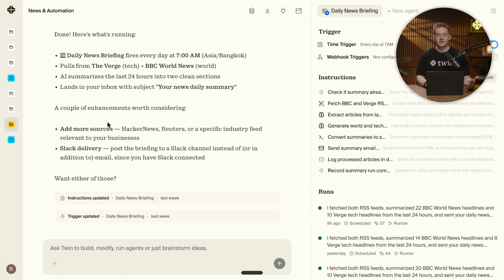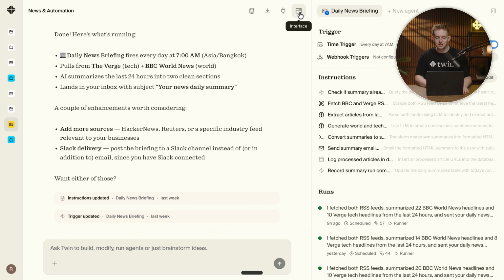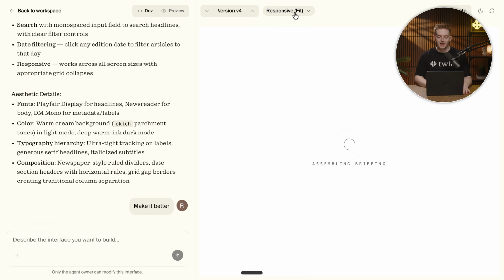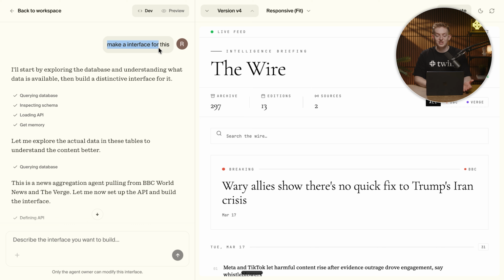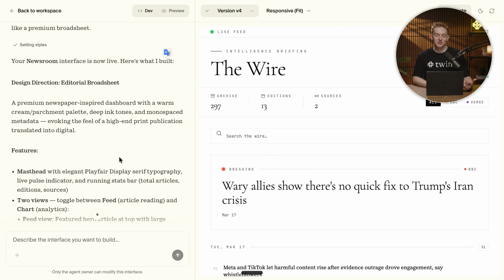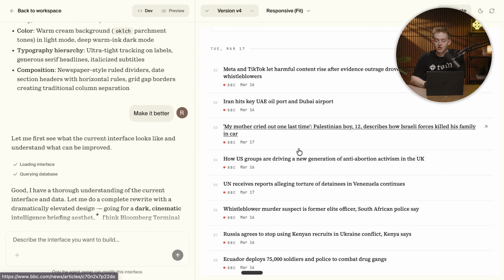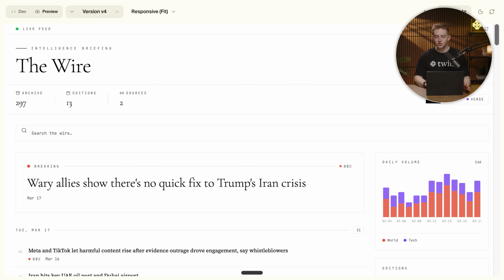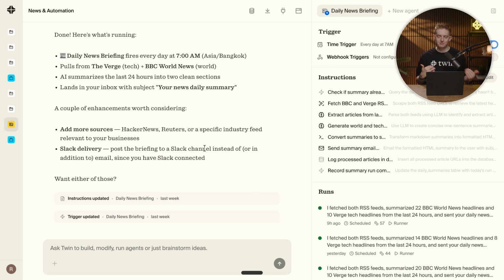Turn Any Automation Into A Interface...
In this video, I'm breaking down how to use the underutilized Interface feature inside of Twin. I'll show you how to turn your existing automations into beautiful, interactive dashboards and web-based applications with just one prompt. Plus, I share a crucial tip on when you should actually build your interface to save credits.

Timestamps

0:00 - The most underutilized feature in Twin
0:30 - Turning automations into interactive dashboards
0:58 - How to create an interface in one prompt
1:33 - Delivering interfaces to clients
2:02 - Light mode, dark mode, and responsiveness
2:44 - The best workflow to save Twin credits